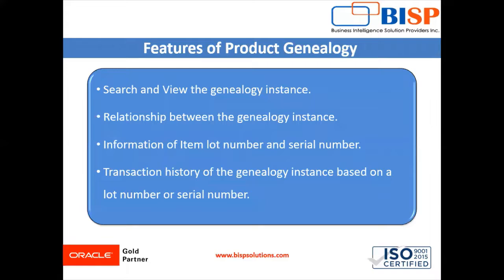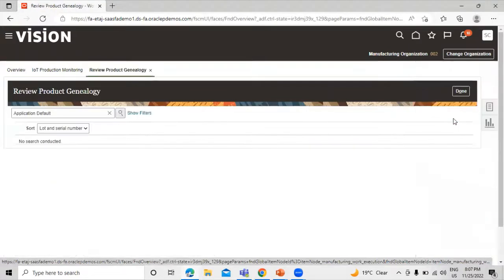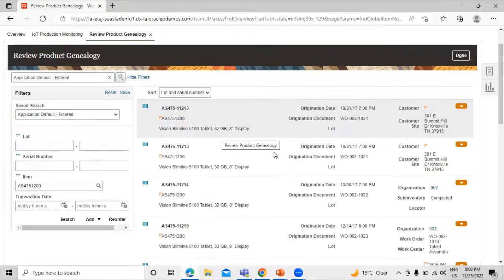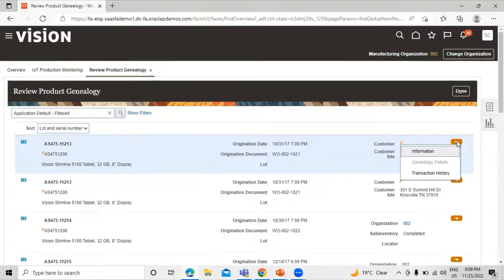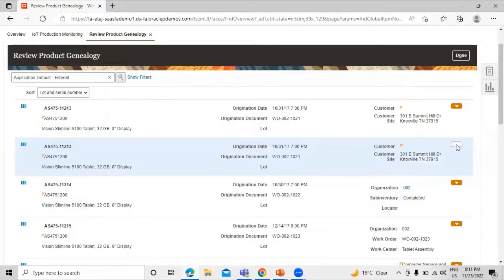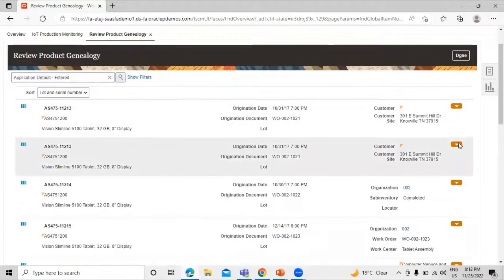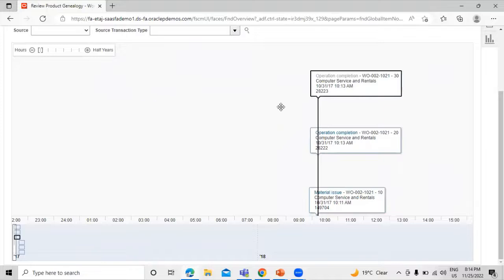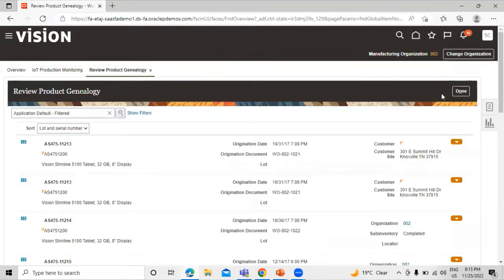Oracle Fusion SCM Manufacturing Overview of Product Genealogy | Oracle Manufacturing Implementation